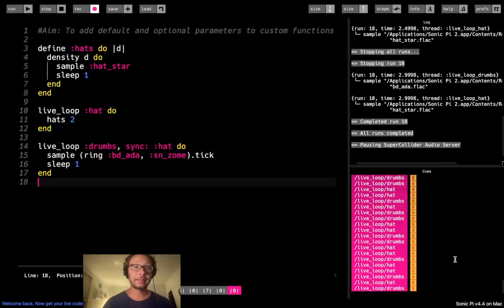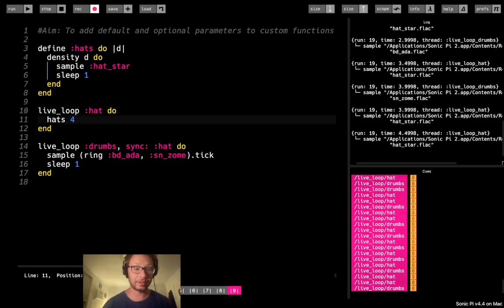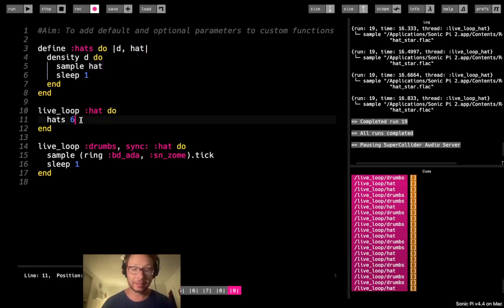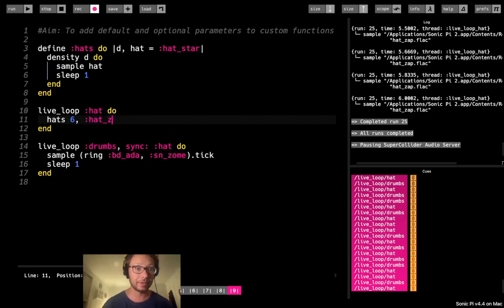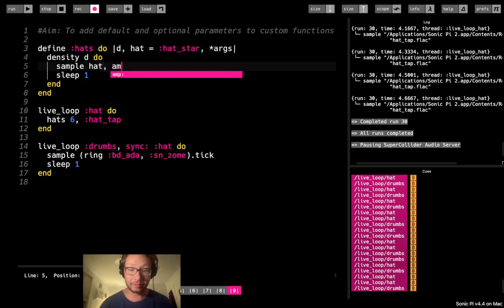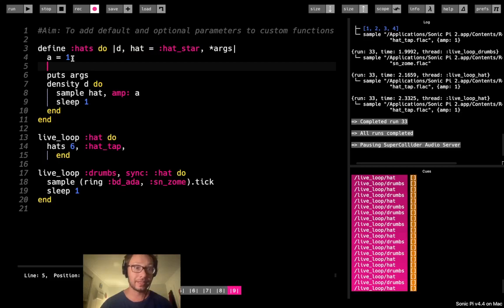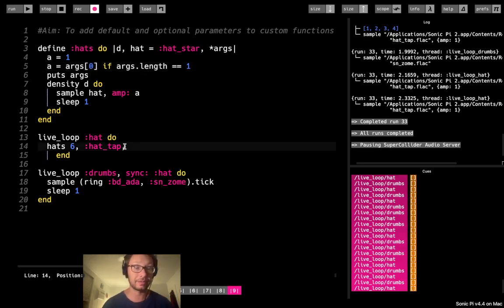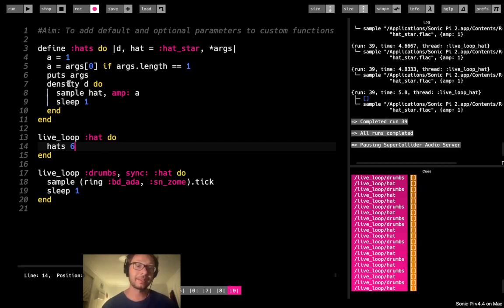Sonic Pi Tutorial - Adding Default and Optional Parameters to Functions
This video shows how you can add parameters with a default value and optional parameters to customized functions you make yourself. The function used in this video is from a previous tutorial linked below.

NOTE: This video involves using syntax that is from Ruby and is not part of the official Sonic Pi documentation. Reminder that when using non-documented Ruby syntax in Sonic Pi, it may not be supported in future versions.